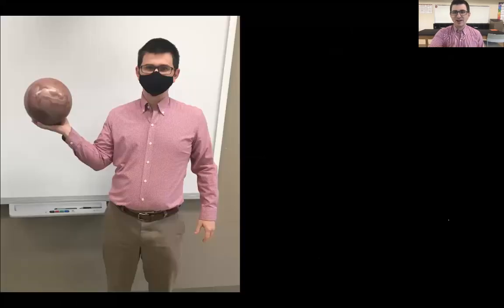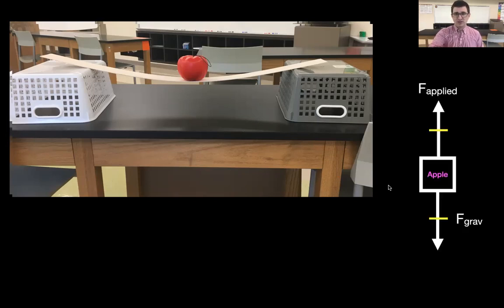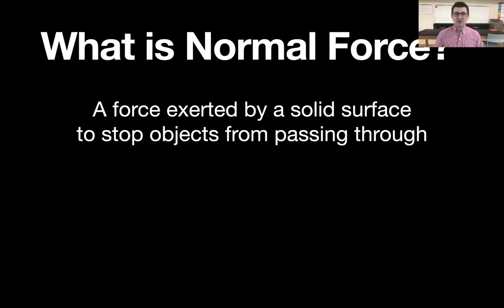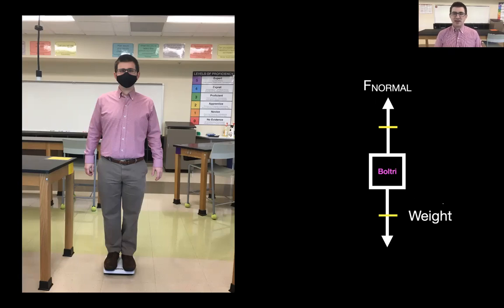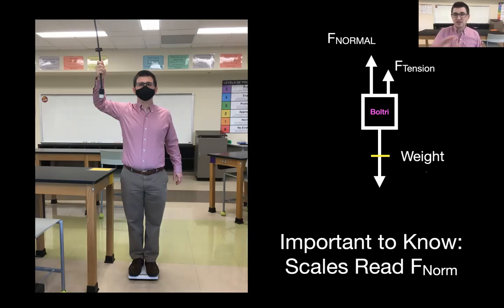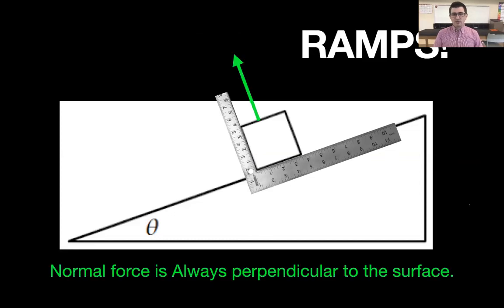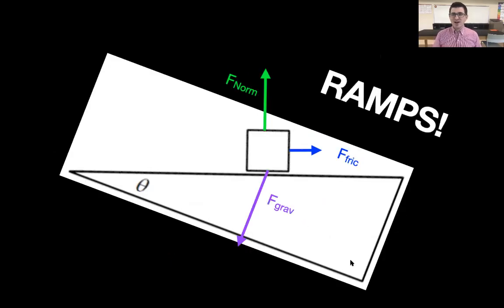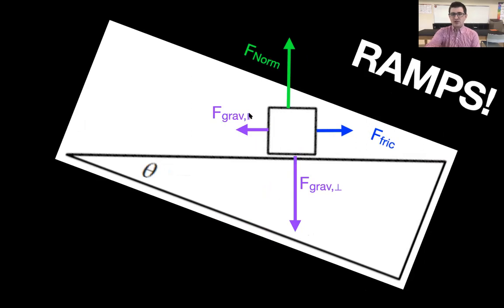AP Video 2.5 - Normal Force and Ramps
In this video, Mr. Boltri discusses Normal Force. He defines the terms, using a couple examples to  clarify, and then explores the differences between Normal Force and Force Gravity (Weight). He closes the video by discussing a type of Normal Force question AP loves to ask about: physics on an incline!